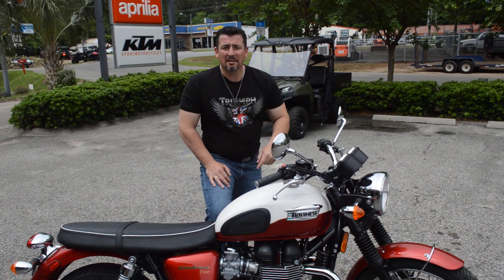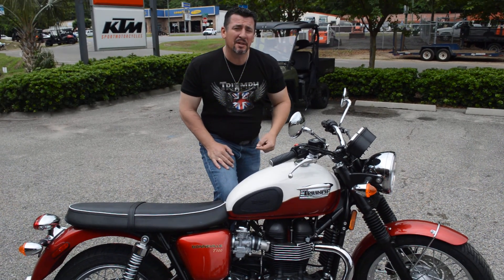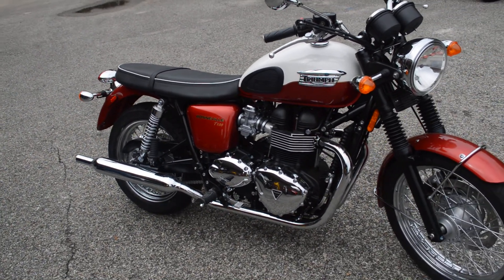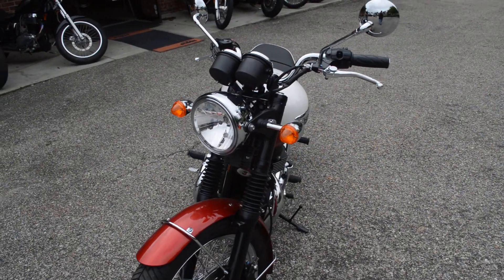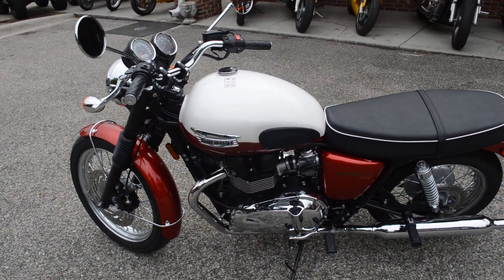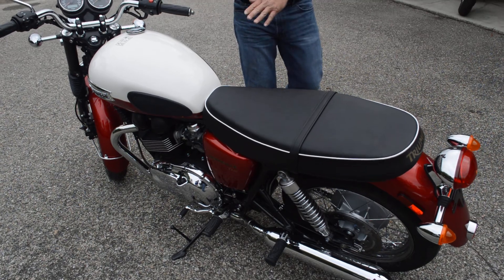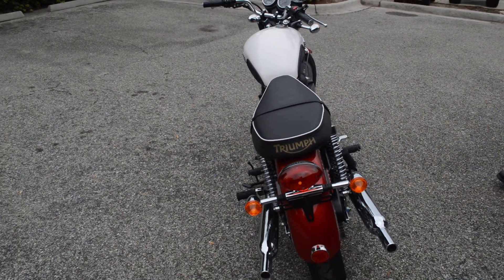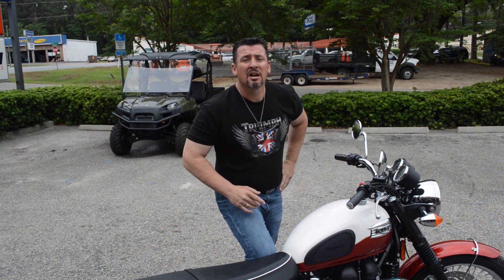2013 Triumph T-100 Cranberry and White